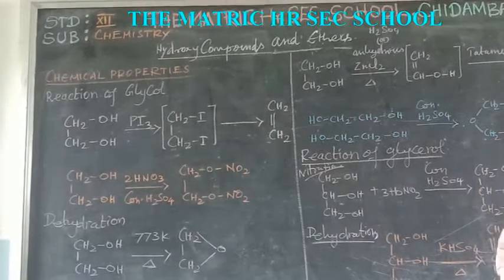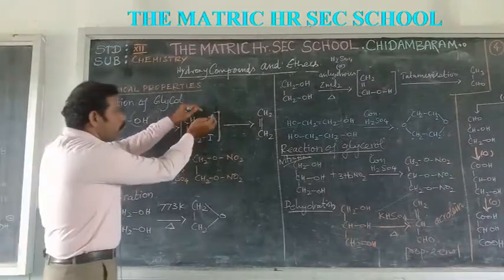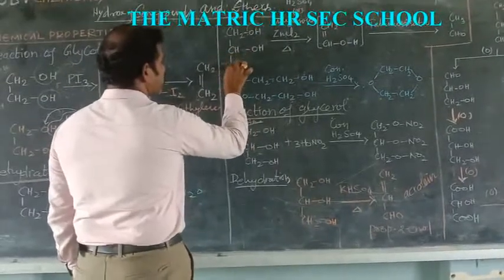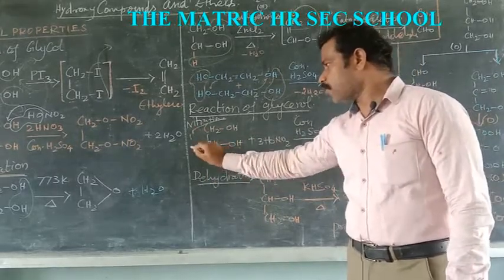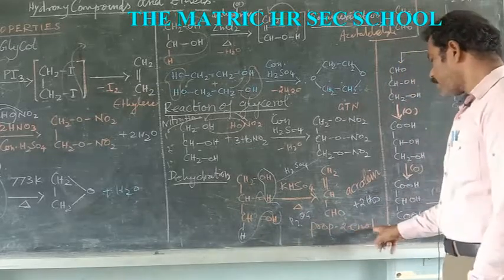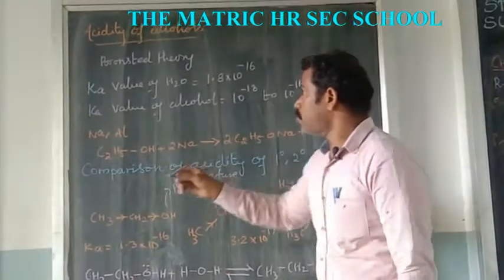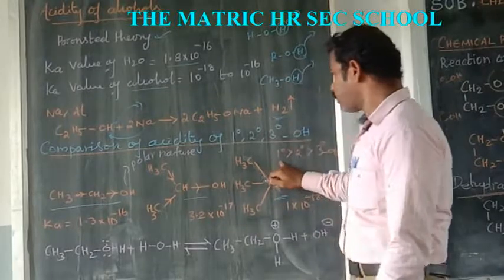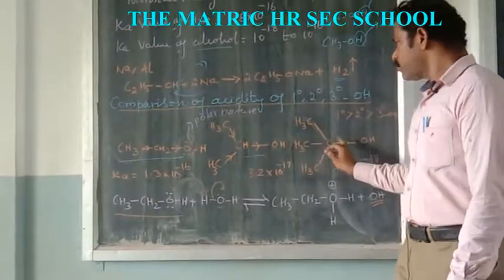XII Chemistry 4, The Matric Hr Sec School, Chidambaram